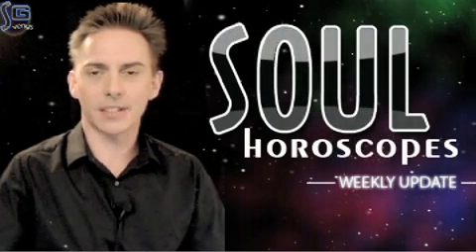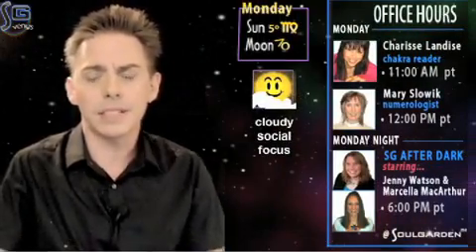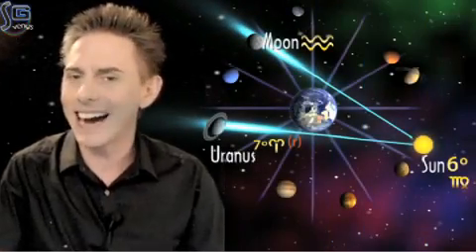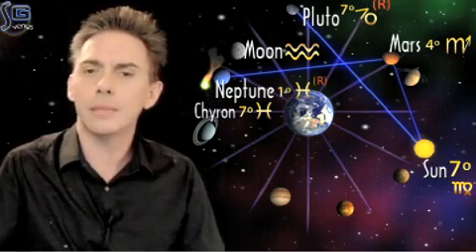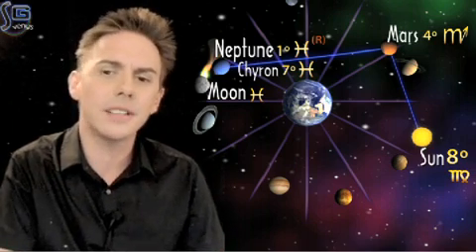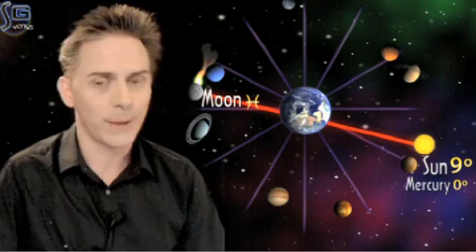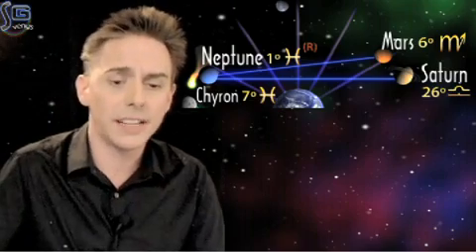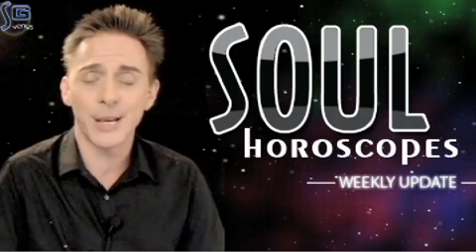Pisces - August 27, 2012 - Soul Horoscopes w/ Christopher Witecki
Pisces - August 27, 2012 - Soul Horoscopes w/ Christopher Witecki from Soul Horoscopes. Like this? Watch the latest episode of Soul Horoscopes on Blip!

WEEKLY UPDATE EDITION - Christopher Witecki reports from his webcam to yours a weekly astrology synopsis for each of the 12 zodiac signs.  LIVE LOVE BE